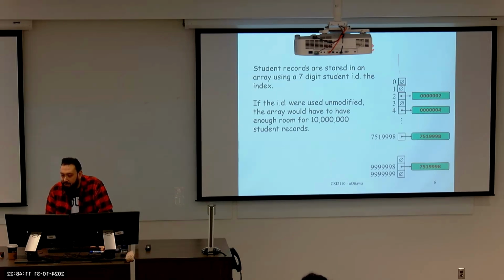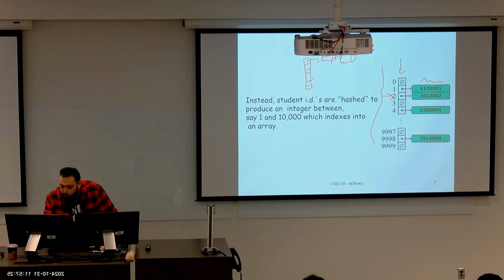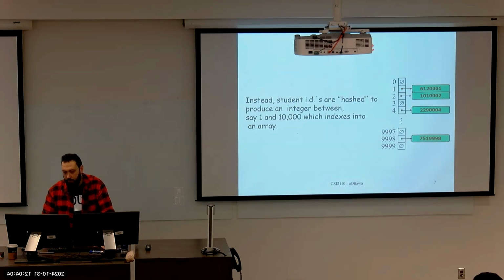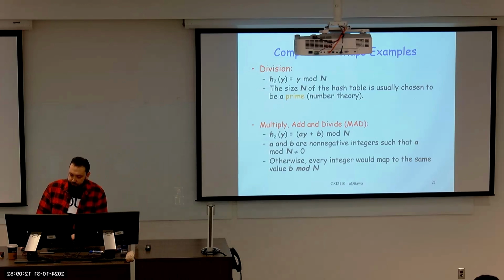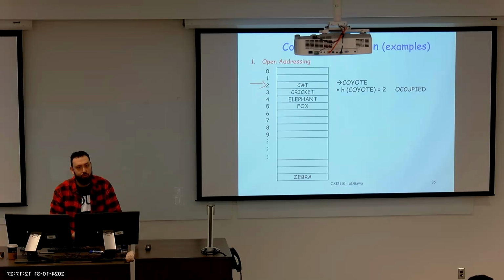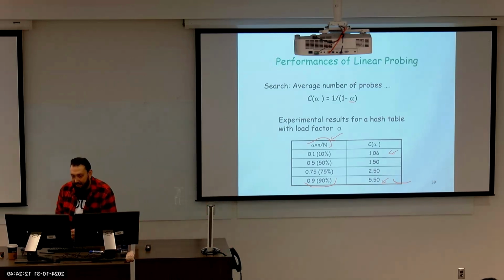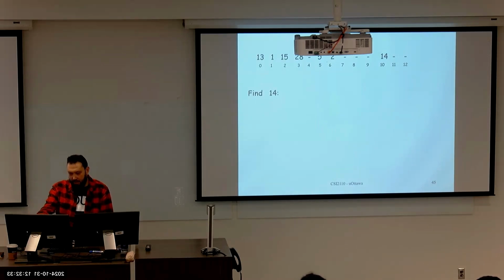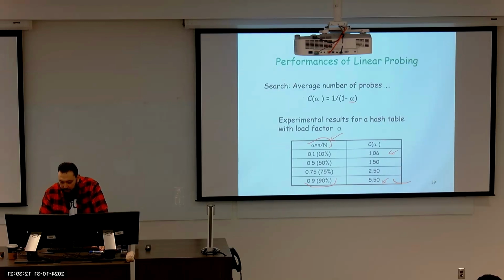CSI2110 - 14 - Hash Tables part 1 - Data Structures and Algorithms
This lecture continue covering the implementation of MAP ADT, but this time with Hash Tables